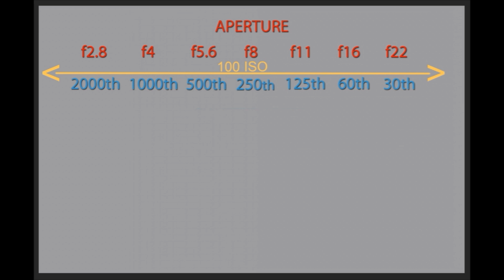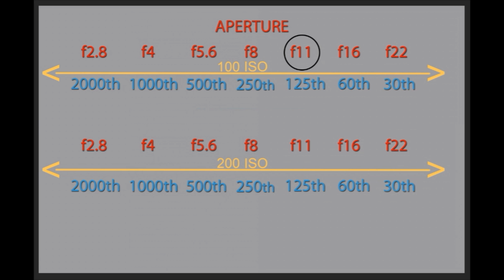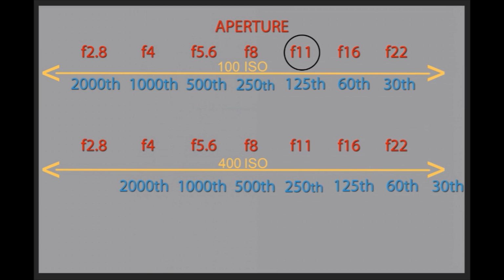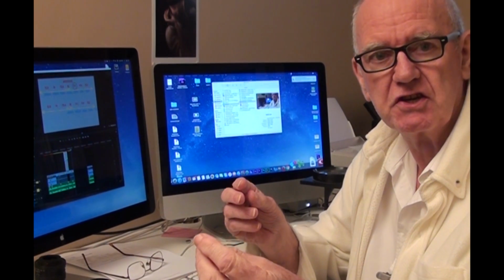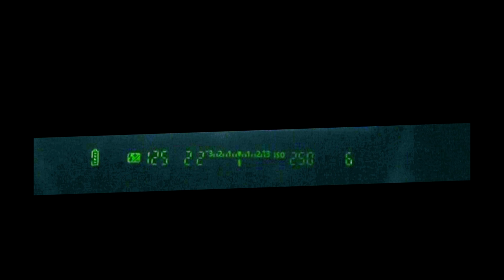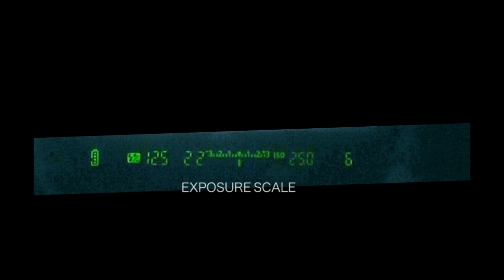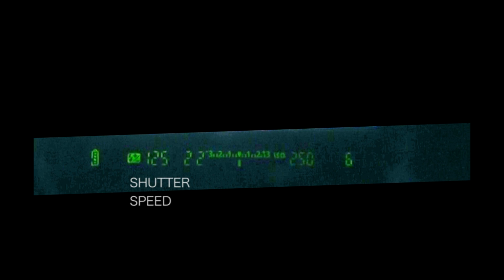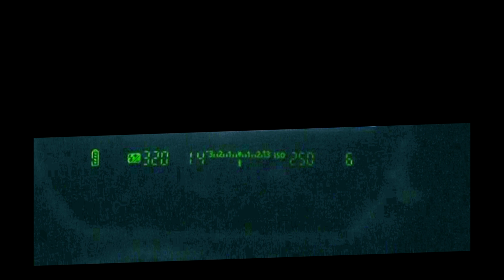Photography For beginners Changing to aperture priority Cont'd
This together with lesson 7 will help anyone learn about aperture priority. Following these lessons will open up the wonderful world of creative images. Learn how aperture can change depth of field.